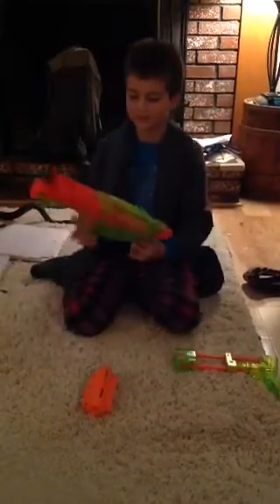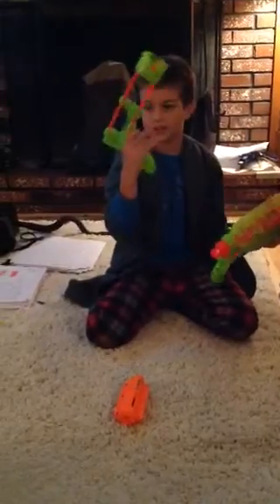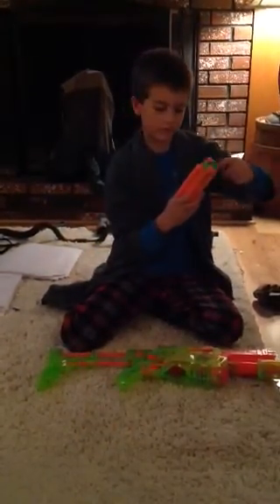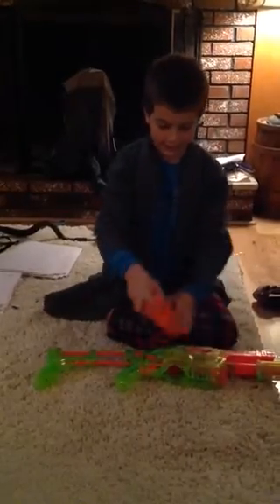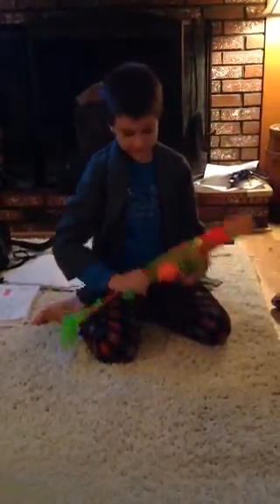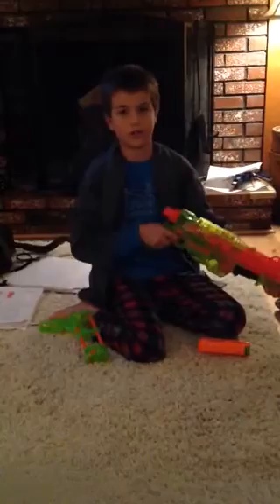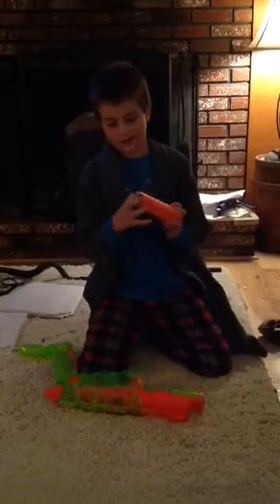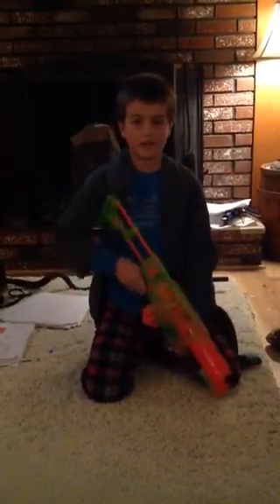Nerf Praxis Vortex disc shooter gun!